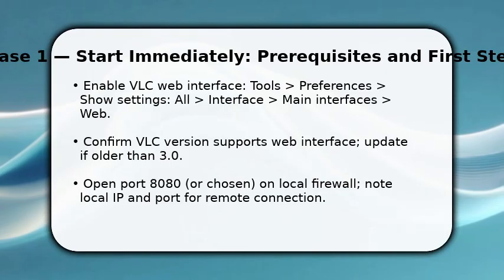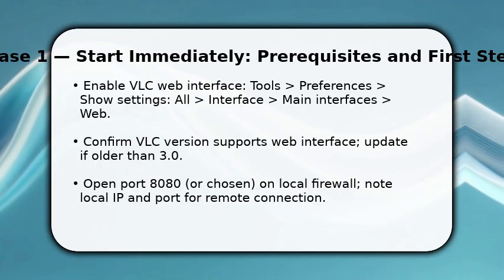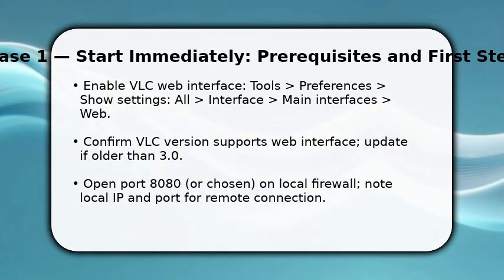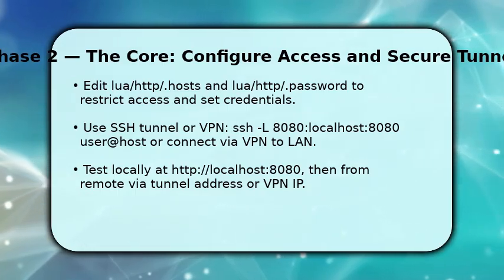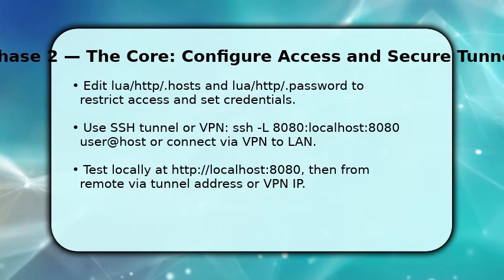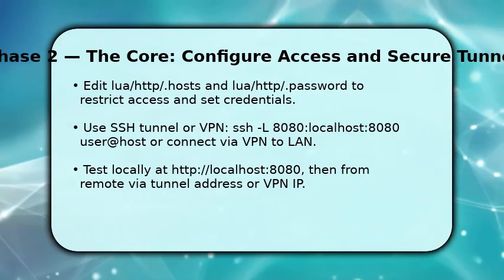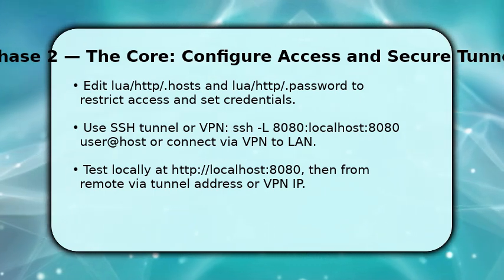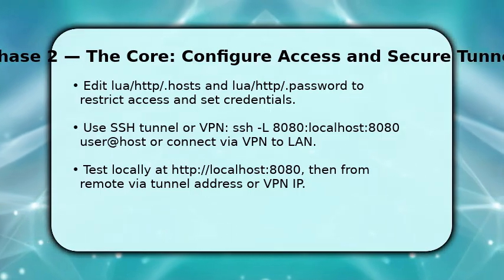How to Use Vlc Remote Access (only Way)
How to Use Vlc Remote Access (only Way) | 🔒 Surfshark VPN Deal — Stay private and secure. $1.99/mo + 3 Months Free ▸

Learn the step-bythy way to remotely control VLC Media Player with this comprehensive guide. Discover how to navigate and manage your media playback from any device, ensuring a seamless streaming experience.

VLC remote access, remote control for VLC,